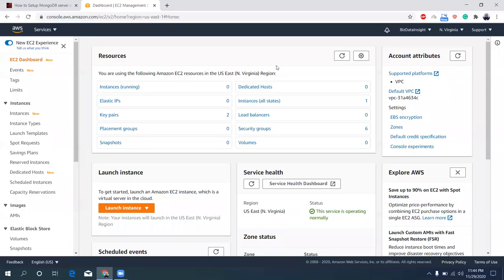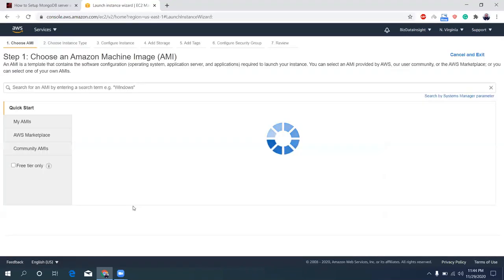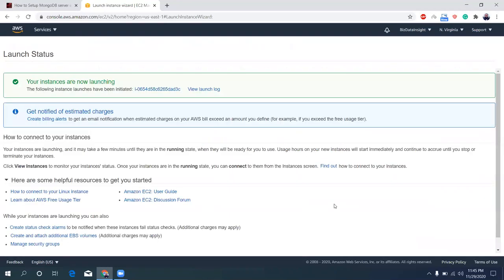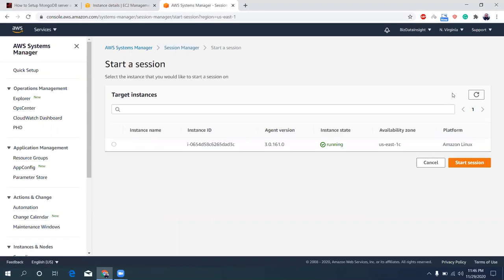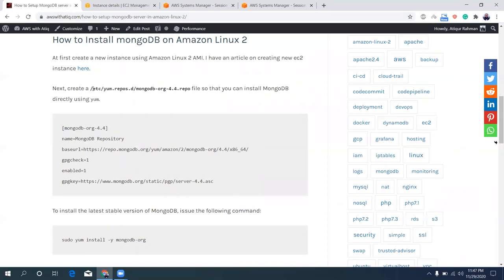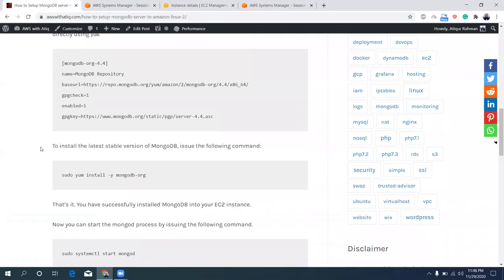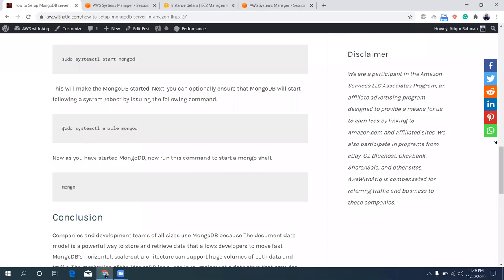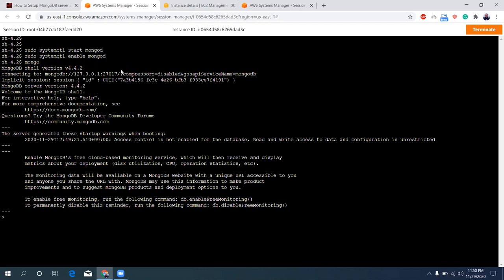How to Setup MongoDB server in Amazon Linux 2